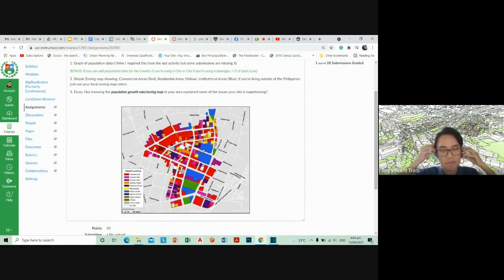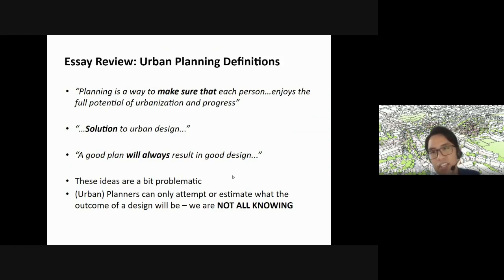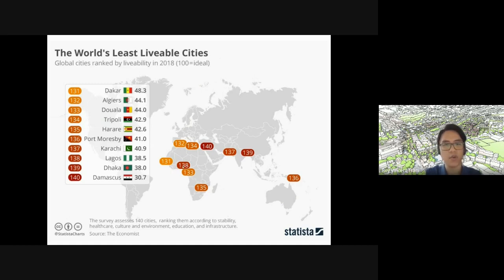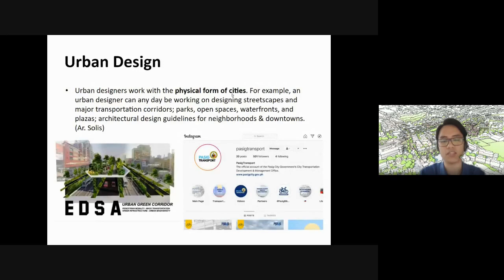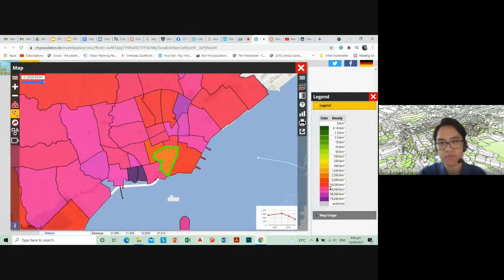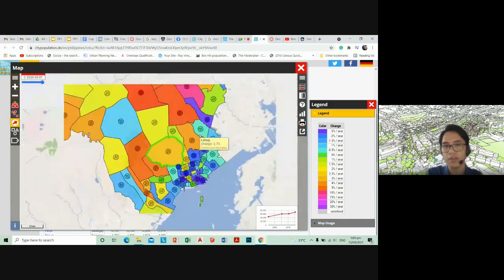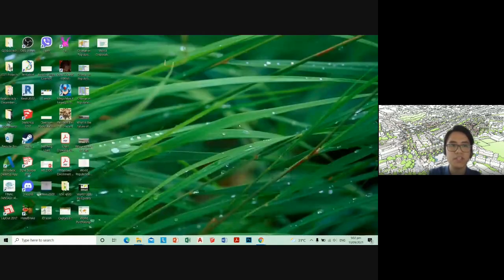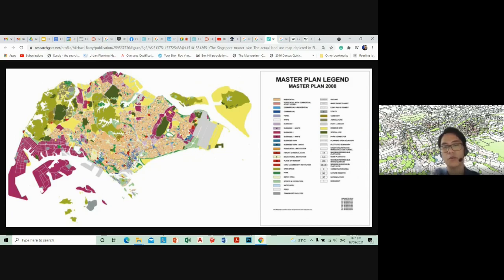Zoning and Sustainability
Discussing the relationship of land use and sustainability in urban areas